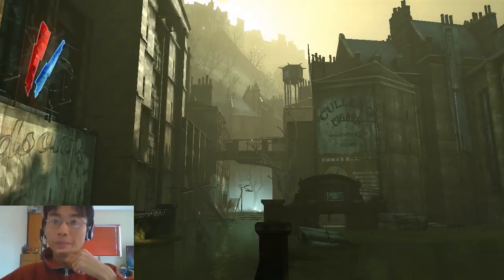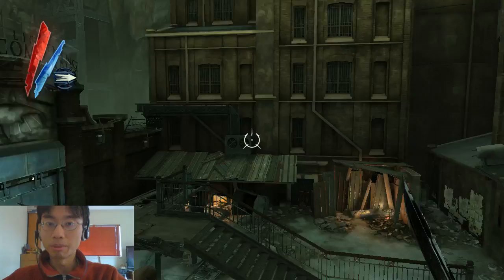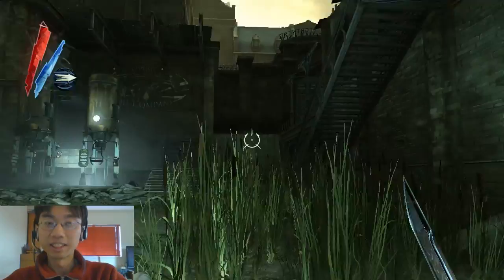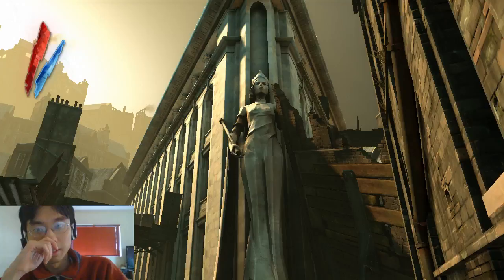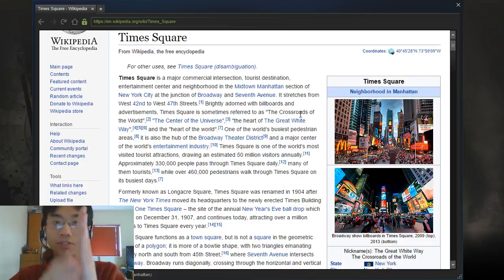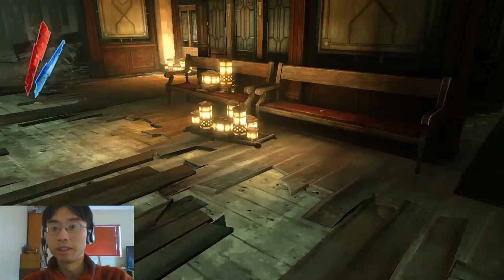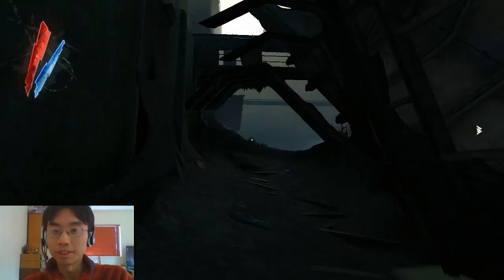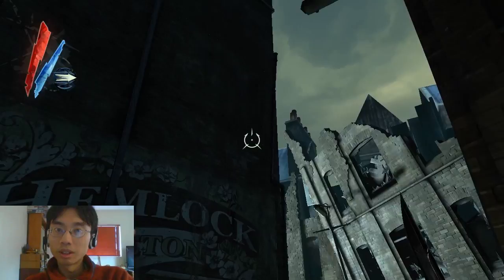Architecture of Dishonored #11: Flooded District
In this video we look at parts of the city that has been flooded after the sea wall broke, and have since been abandoned to the plague.  We start in an industrial district, moving on to residential and commercial areas, with both old and new architecture, all fallen to plague and decay.